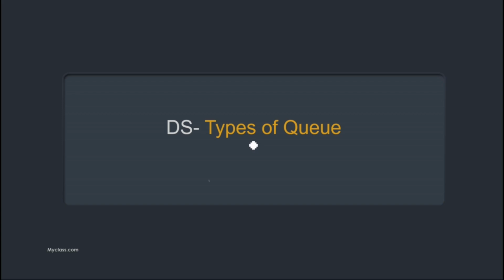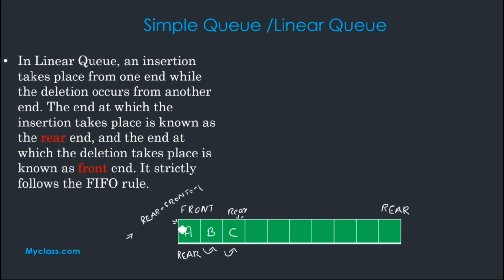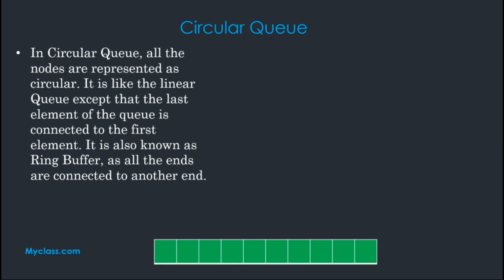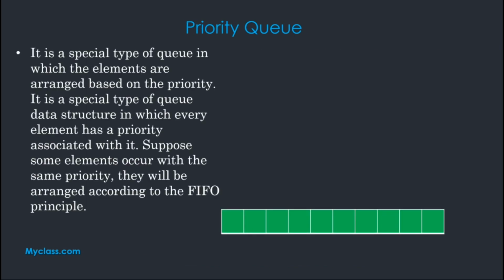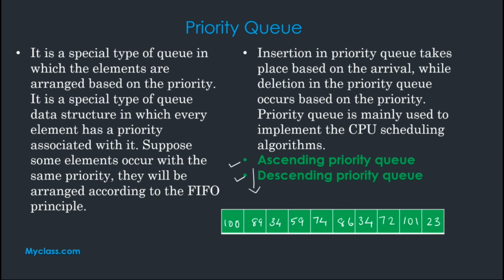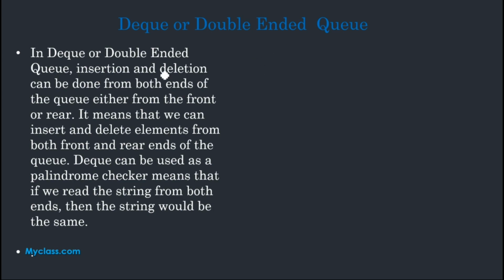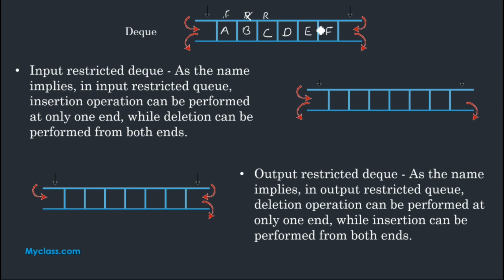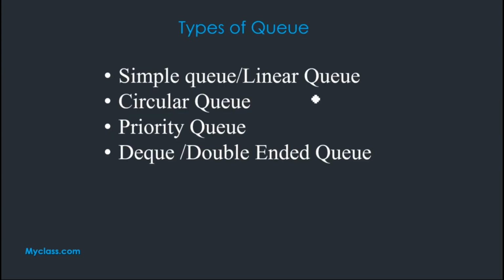DS 24-QUEUE -FIFO concept ,TYPES OF QUEUES-Priority, Simple, Circular queue ,Deque(ENGLISH)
QUEUE data structure-FIFO concept ,TYPES OF QUEUES-Priority, Simple, Circular queue ,Deque